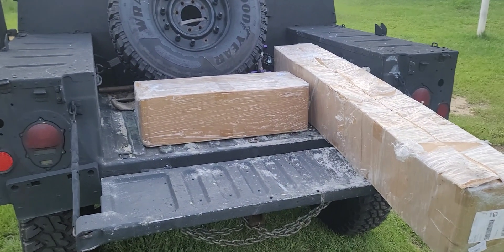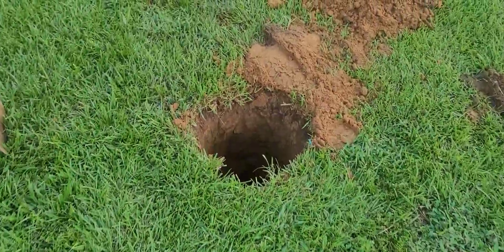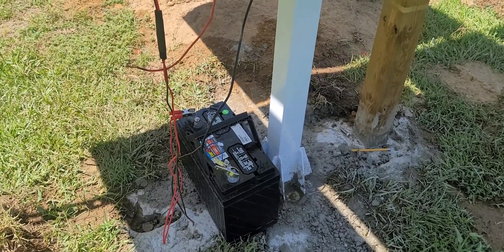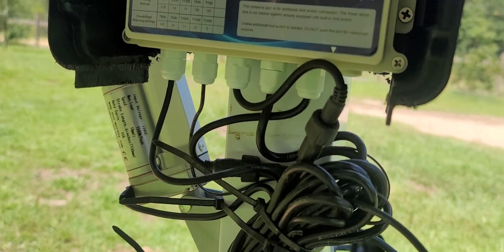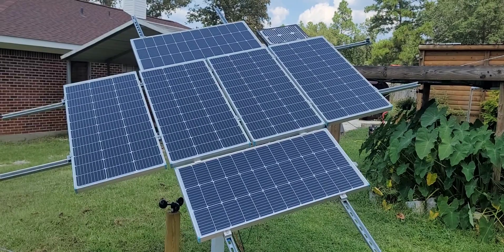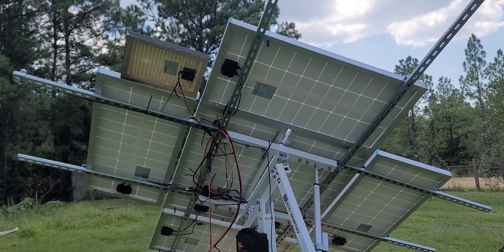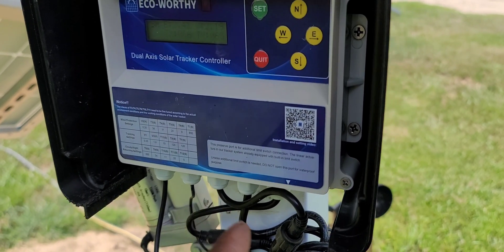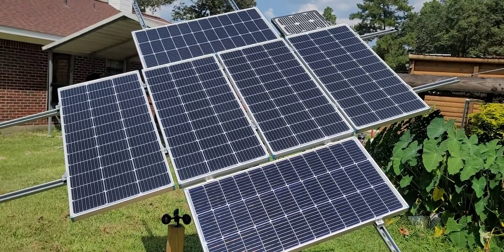IF YOU WANT MORE OUT OF YOUR SOLAR PANELS, DO THIS!!!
I INSTALLED A ECO WORTHY SOLAR TRACKER AND ITS THE BEST UPGRADE THAT I COULD POSSIBLY DO FOR MY SOLAR PANELS.
I KNOW A LOT OF PEOPLE DONT LIKE THE TRACKERS BUT THERE ARE SIMPLE THINGS TO DO LIKE COVER YOUR CONTROL BOX SO RAIN AND MOISTER DONT GET TO IT. IT WILL LAST!
MORE POWER FROM YOUR EXISTING PANELS RATHER THAN ADDING MORE PANELS IF YOU DONT HAVE THE SPACE.
YES YOU NEED TO BUY AN EXTRA BATTERY TO CONTROL THE TRACKER. I CHOSED TO BUY THE SAME BATTRY THAT I USE IN MY SOLAR SYSTEM TO KEEP EVERYTHING THE SAME AND A SMALLER 25WATT SOLAR PANEL TO POWER THE TRACKER AND CHARGE THE BATTERY.

eco worthy tracker:

Renogy Solar Panel Kit:

Renogy 3000-Watt Pure Sine Wave Inverter: